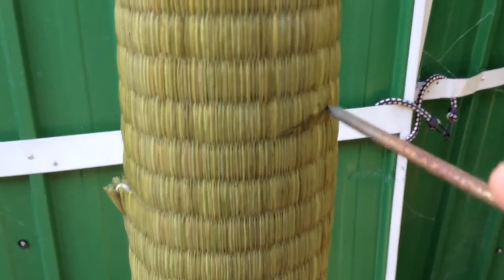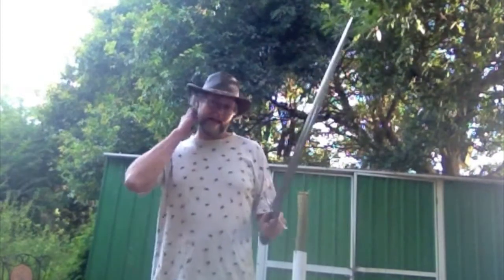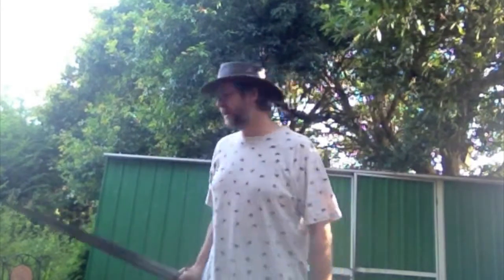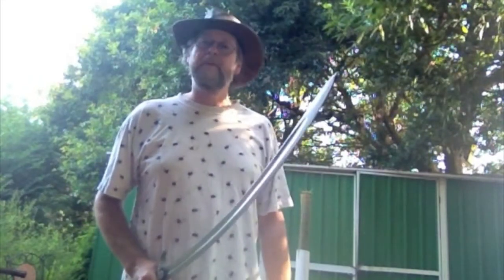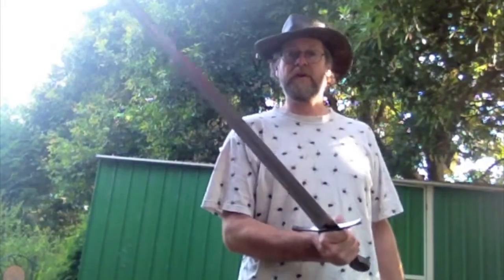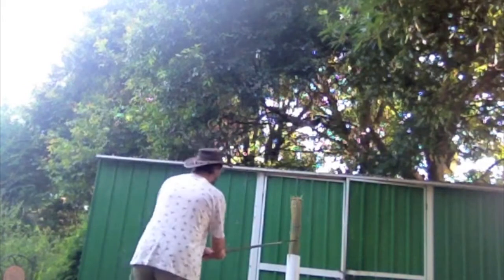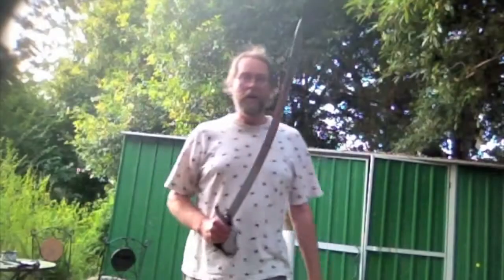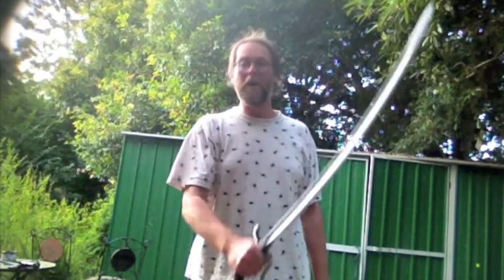Martial blows 2 push cuts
Part 2 of a little series on the efficacy of various types of attacks